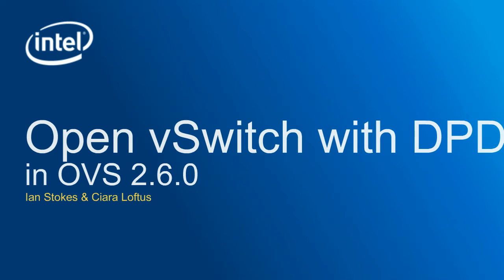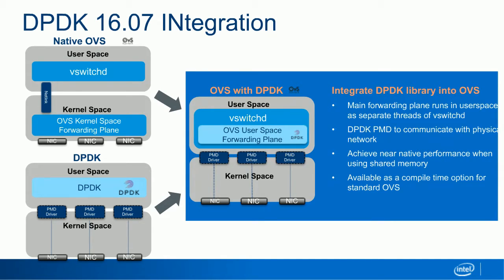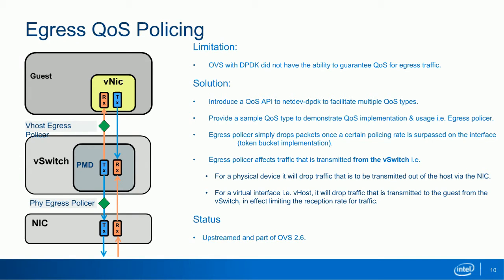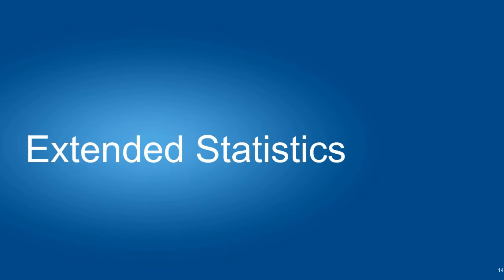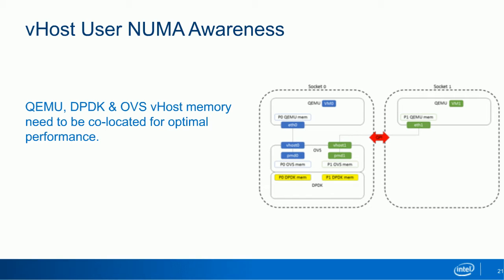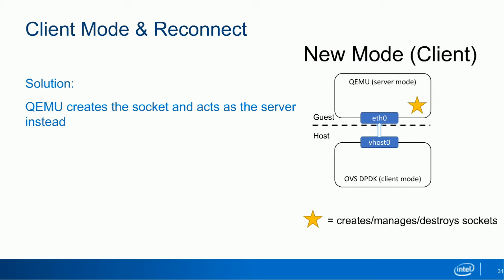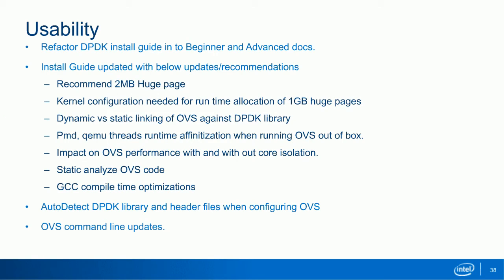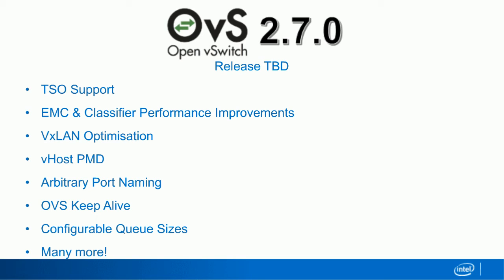Open vSwitch with DPDK in OVS 2 6 0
Recent contributions to the Open vSwitch open source project have enabled further DPDK software accelerations in the datapath. The Open vSwitch 2.6.0 release provides users with a performant software dataplane for Network Functions Virtualization (NFV).

Many important enhancements were made to the DPDK-enabled datapath in the Open vSwitch 2.6.0 release. In this presentation, Ian and Ciara will describe several of these enhancements, including:
• Ingress & Egress Qos
• Jumbo frames support
• DPDK 16.07 Support
• vHost NUMA Awareness
• vHost User Client-Mode & Reconnect